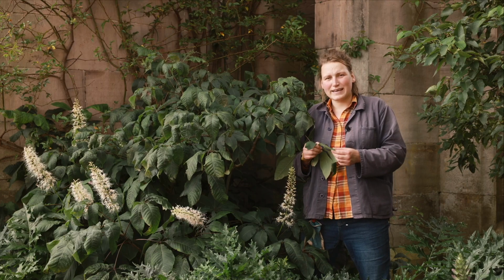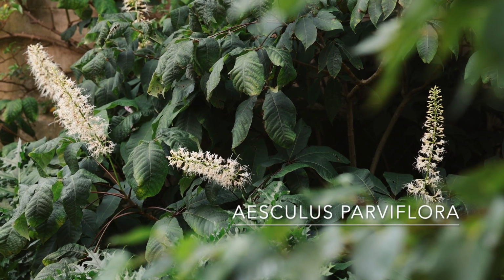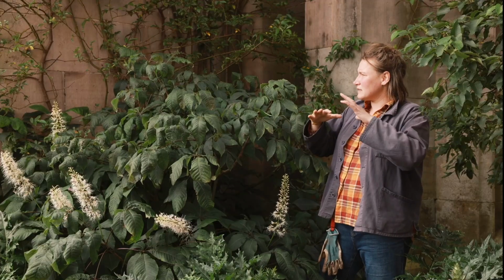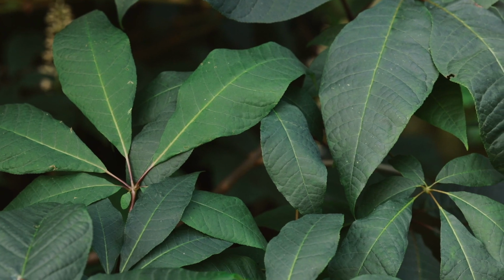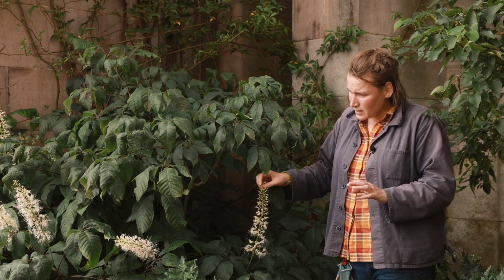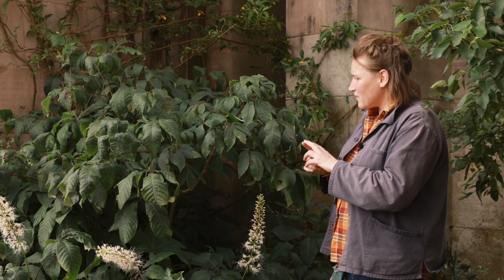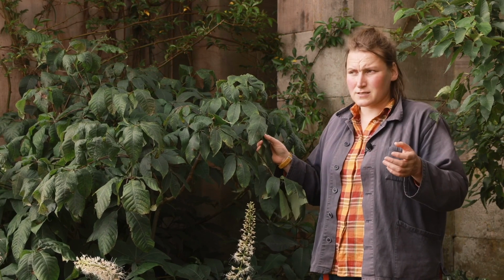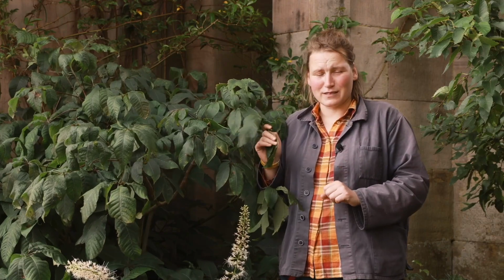Why Aesculus parviflora, or Bottlebrush Buckeye plant is a plant perfect for August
Head gardener at Lowther Castle Andrea Brunsendorf picks aesculus parviflora, a handsome multi-stem shrub as a great plant for your garden if you're looking for something with attractive foliage.

🎥 Andrew Maybury